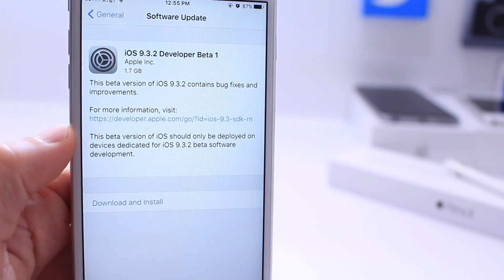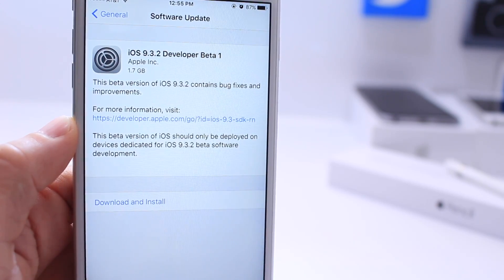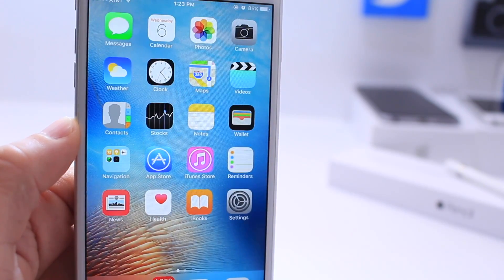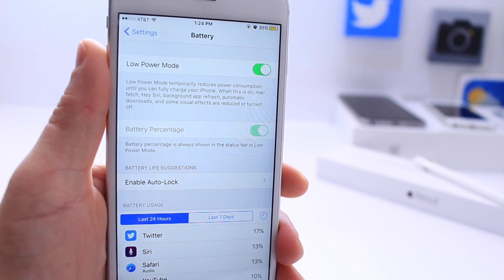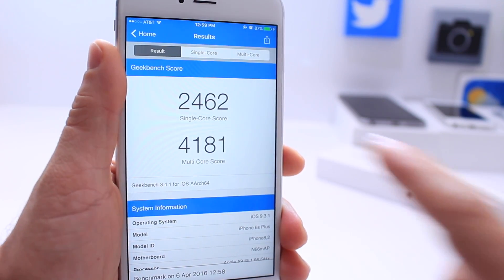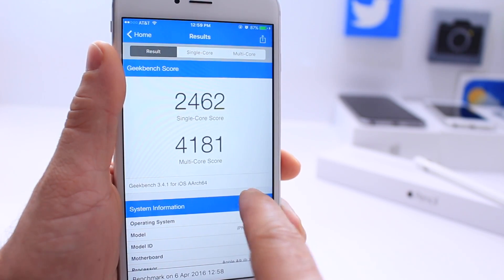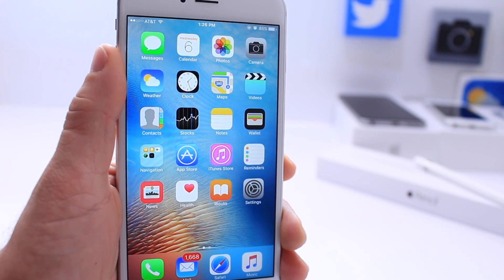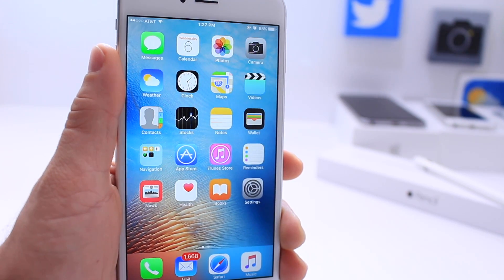iOS 9.3.2 Beta 1 Released